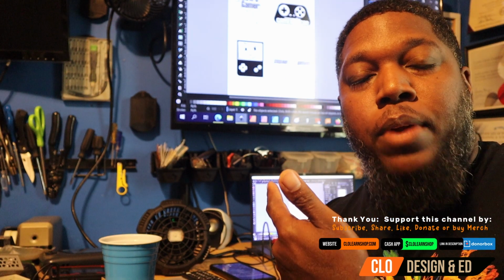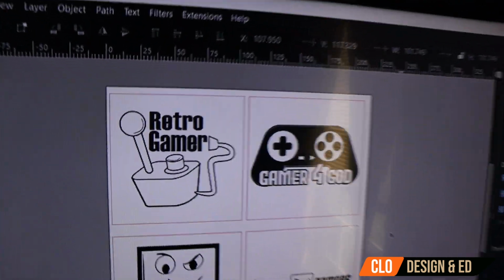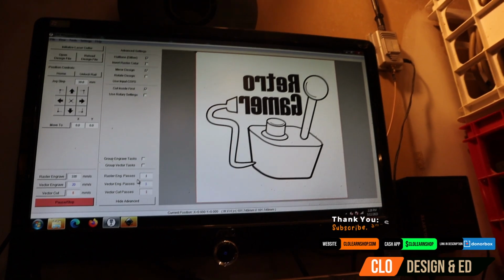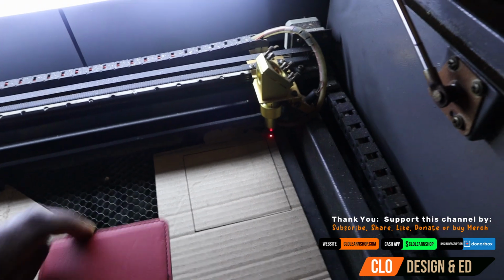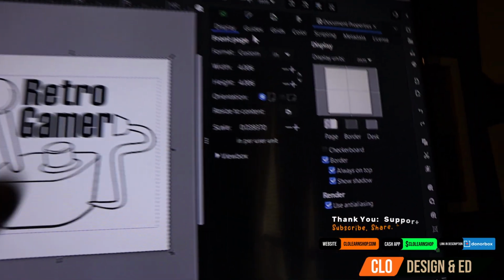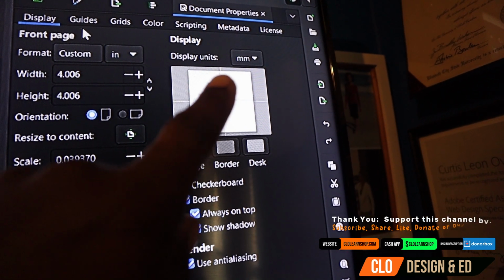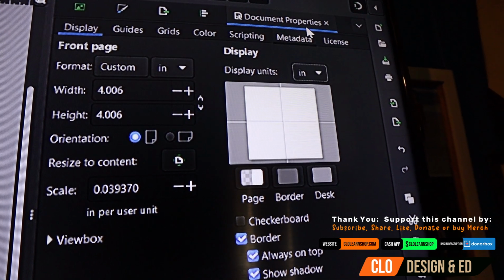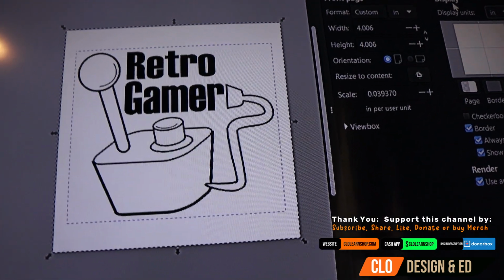How To Laser Etch Coasters...See how easy it is to laser etch custom coasters.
00:00 - Intro
00:57 - The Designs
01:38 - Laser Etching Process
03:39 - The Reveal

Provided by Youtube: None